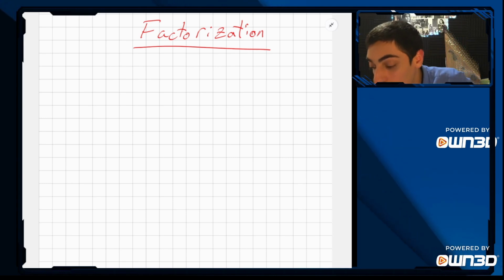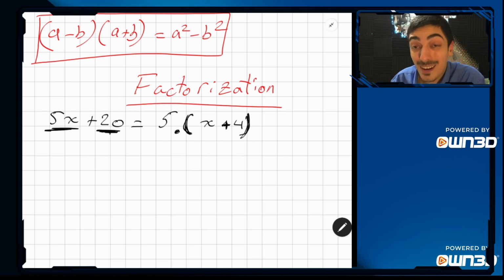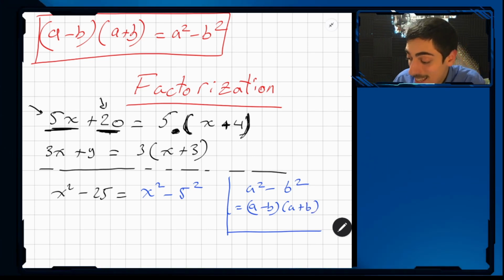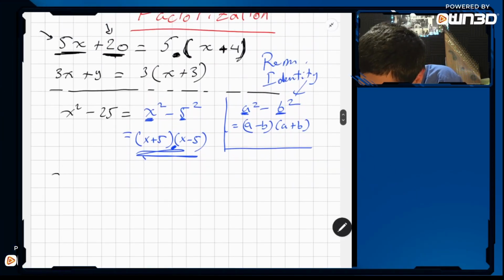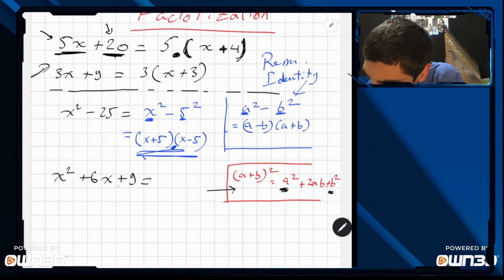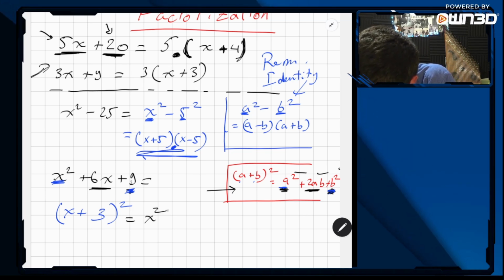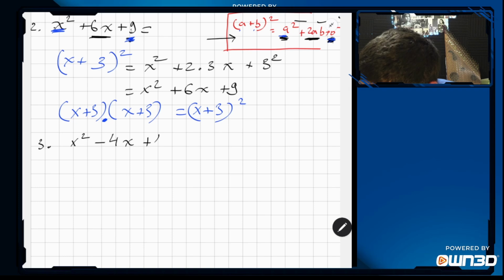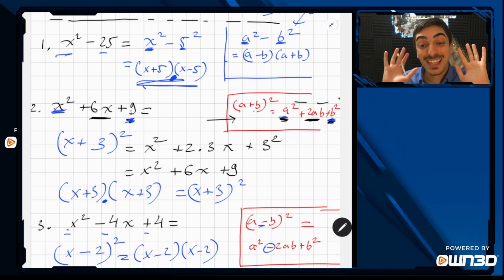Factorization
I am a mathematician and a philosopher. I help students review their math on Twitch. I  am also a member of the Scientific Discourse channel, where I lecture in math and philosophy.